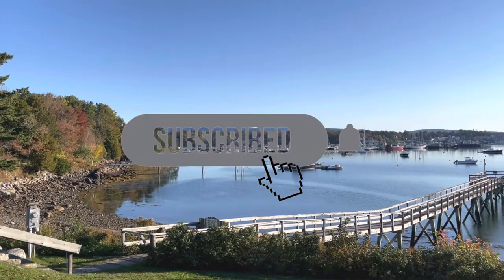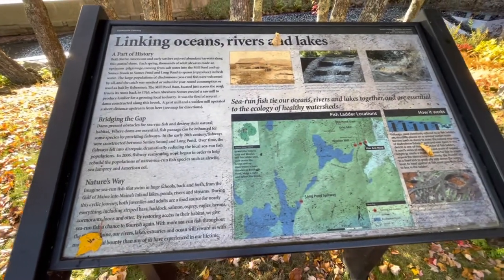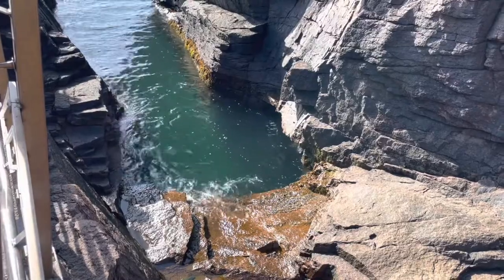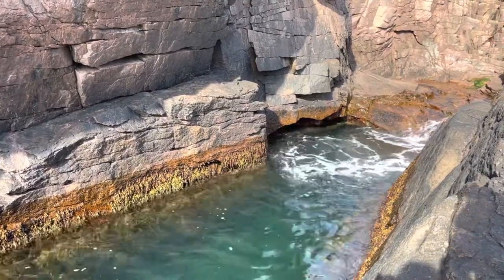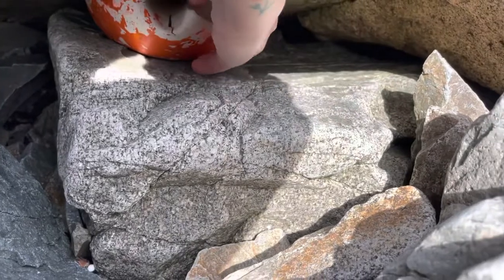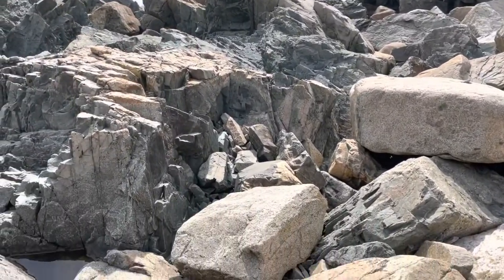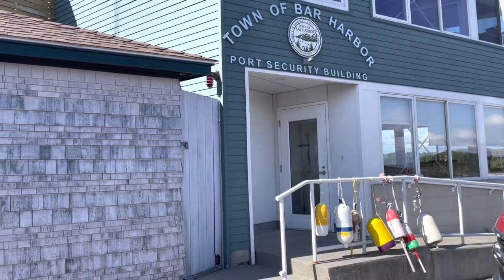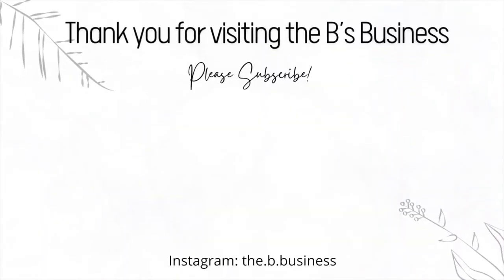Acadia National Park | Thunder Hole | Otter Cliffs | Downtown Bar Harbor | Part 2 of 3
If you haven’t seen part one in this series; you can find it I highly recommend you check that vlog out, as that vlog covers the start of our day and will help you understand why my husband Brandon was skeptical when I showed him our itinerary for this trip and line one read “3 am - leave the house”.

In this vlog, part two of three, we visit Thunder Hole and Otter Cliffs within Acadia National Park, as well as Downtown Bar Harbor, and a few other precious spots around this area. The sights. Simply put, they are stunning. The clear, aqua colored water around Thunder Hole is captivating. The jagged edges of Otter Cliffs are breathtaking. Words do not suffice to describe the awe inspiring views where the ocean and land meet at Otter Cliffs. And downtown Bar Harbor is filled with shops, where you can find trinkets and memorabilia to commemorate your trip as well as a variety of dining options. I am beyond thankful we made the plans and fit this trip into our busy work, sports, and general life schedules. It was worth the 21.5 hour, start to finish, day and the 2 am wake up time! Our nature loving souls were overflowing with contentment after spending a full day at Acadia National Park and the surrounding areas.

This vlog is part two of three of our trip to Acadia National Park and chronicles the middle part of our day from the time we left Bass Harbor Head Light Station through lunchtime. Part one of this series chronicled the start of our day and exploration of Bass Harbor Head Light Station.